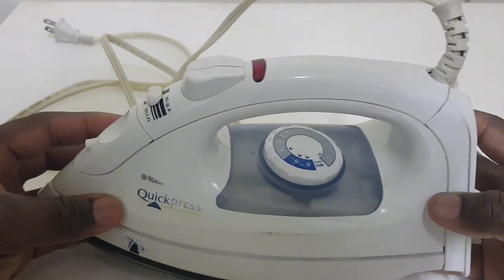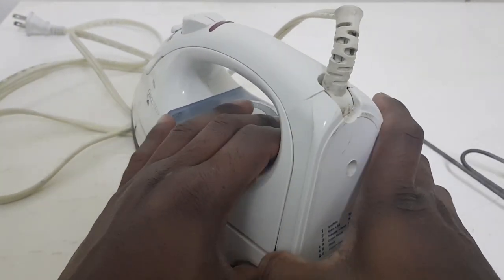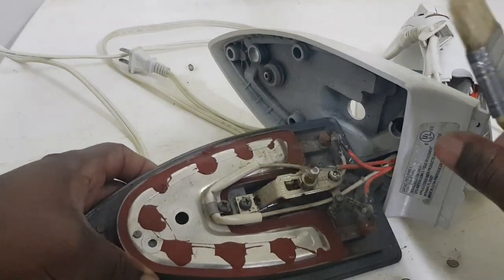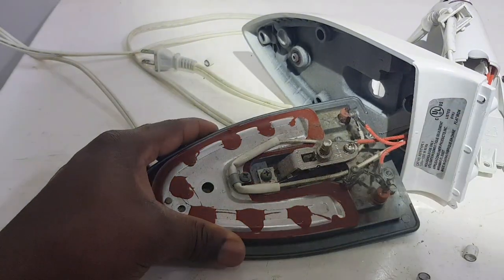Black & Decker Quick Press Iron Cat no: AS75. Check and replace blown thermal fuse ( Part 1 )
This video demonstrates how to test the power cable of the iron, disassemble and reassemble and iron, check heating element, thermostat switch, thermal fuse and how to test iron using multimeter.

After watching this video you will able to:

1) How to properly disassemble and reassemble an iron.

2) How to fix / test / troubleshoot and repair an iron using a multimeter.

3) How to replace iron power cable.

4) How to replace a thermal fuse.

5) How to replace thermostat switch.